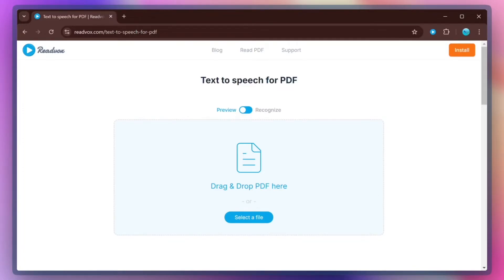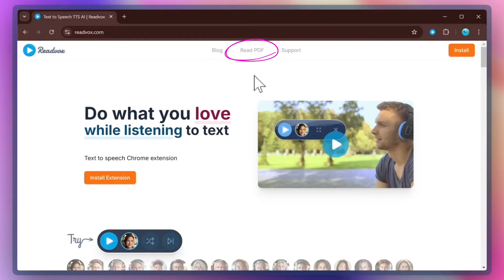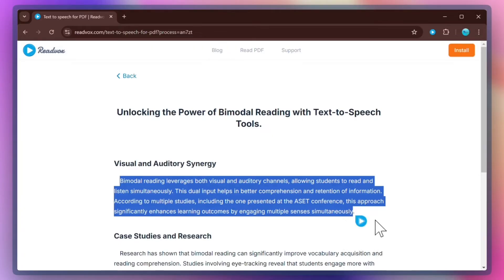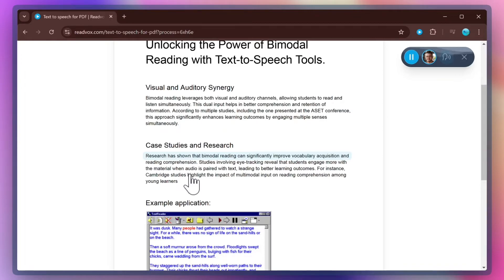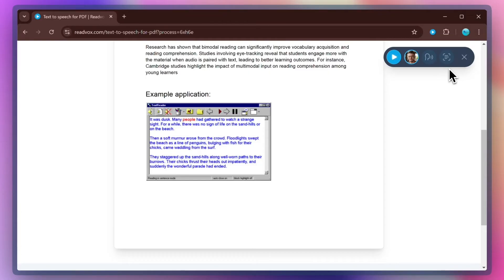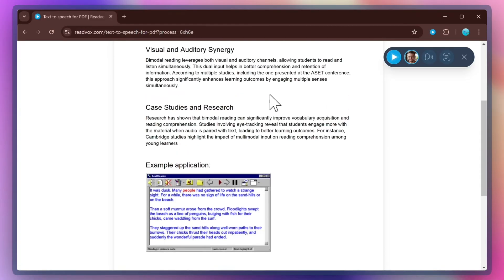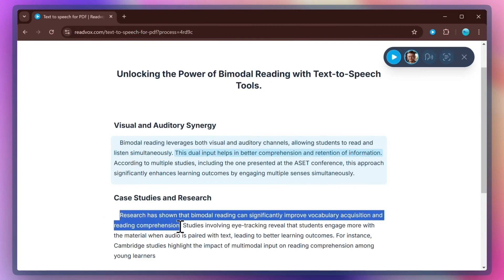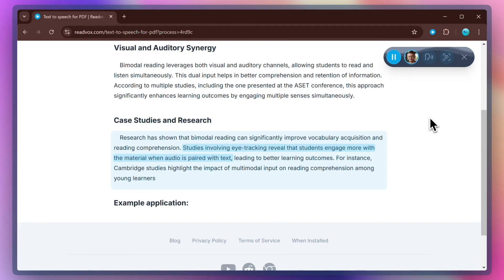📄 How to listen to PDF file with ReadVox text to speech extension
Unlock the power of PDF listening with ReadVox's groundbreaking PDF-to-speech feature! 🚀

🎯 Perfect for:
• Students navigating through PDF textbooks and research papers 📚
• Professionals reviewing lengthy PDF reports and documents 💼
• Anyone looking to consume PDF content hands-free 🙌

🔥 Key Benefits:
• Listen to any PDF, even if it's not selectable or protected
• Extract text from images within PDFs
• Choose between Preview and Recognize modes for optimal reading
• Use the Snippet tool to select specific areas in complex PDFs

In this video, you'll learn:
✅ How to use ReadVox's "Read PDF" feature step-by-step
✅ Tips for navigating both Preview and Recognize modes
✅ How to utilize the powerful Snippet tool for image-based text
✅ Real-world examples of ReadVox enhancing PDF accessibility

Topic key points: PDF reader, text-to-speech, Chrome extension, accessibility tool

Happy PDF listening with ReadVox! 🎧📄